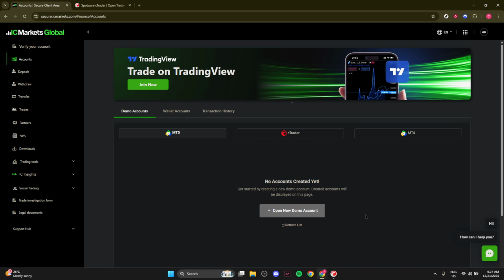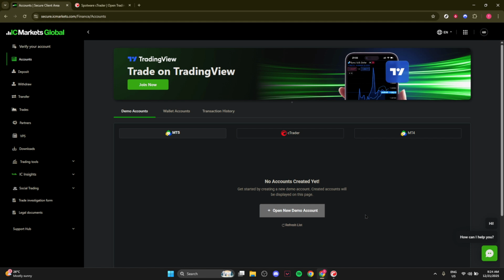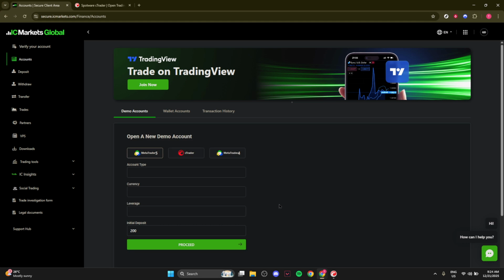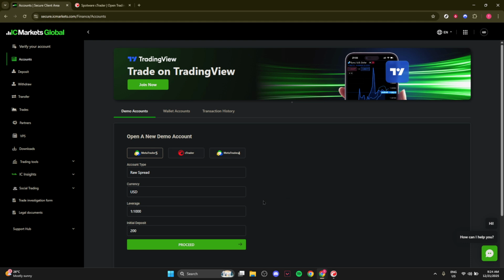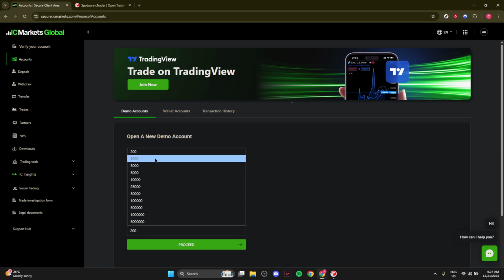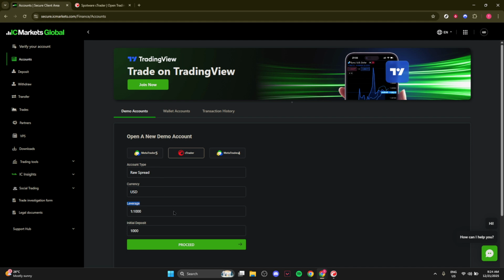How To Open Demo Account On Ctrader [2026 Guide]